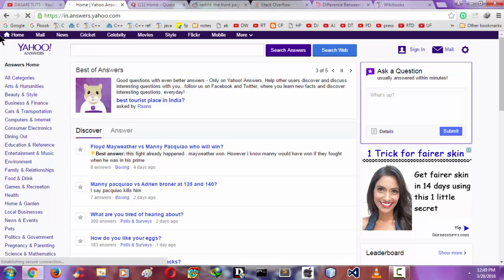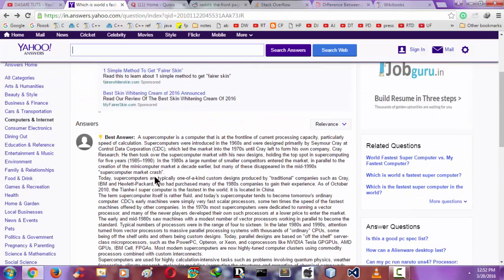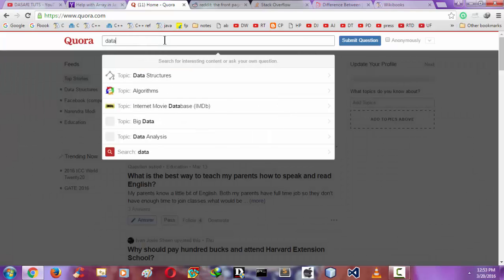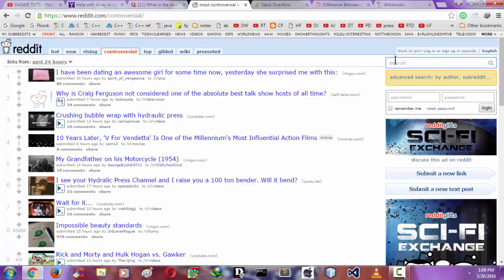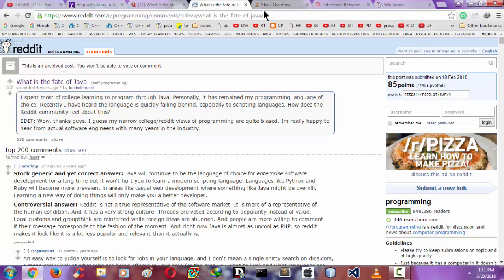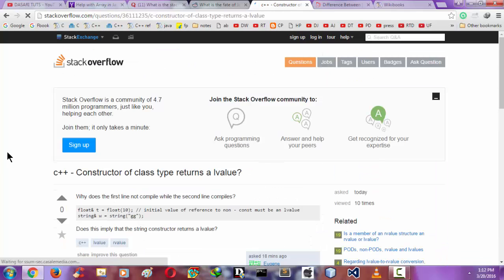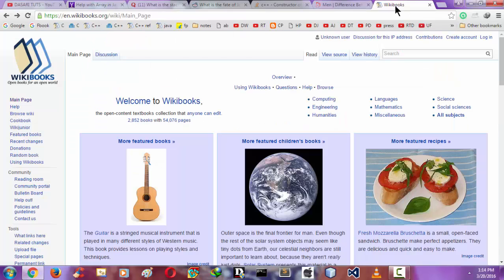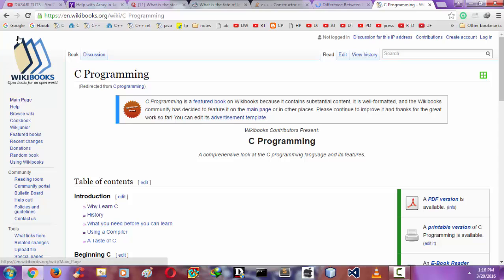Obtaining Infotainment from various online resources.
Quora was co-founded by two former Facebook employees, Adam D'Angelo and Charlie Cheever. D'Angelo resigned from his position at Facebook in January 2010 to create Quora.[6] He said that he and Cheever were inspired to create Quora because "we thought that Q & A is one of those areas on the internet where there are a lot of sites, but no one had come along and built something that was really good yet." Quora's base of users grew quickly in December 2010.

Yahoo! Answers was created to replace Ask Yahoo!, Yahoo!'s former Q&A platform which was discontinued in March 2006.The site gives members the chance to earn points as a way to encourage participation and is based on Naver's Knowledge iN. Yahoo! Answers is available in 12 languages, but several Asian sites operate a different platform which allows for non-Latin characters. The platform is known as Yahoo! Chiebukuro (Yahoo!知恵袋?) in Japan and as Yahoo! Knowledge in Korea, Taiwan, China, and Hong Kong.[citation needed] An Arabic language Q&A platform called Seen Jeem is available through the Yahoo! subsidiary Maktoob.

Developers trust Stack Overflow to help solve coding problems and use Stack Overflow Careers to find job opportunities. We’re committed to making the internet a better place, and our products aim to enrich the lives of developers as they grow and mature in their careers.Founded in 2008, Stack Overflow sees 40 million visitors each month and is the flagship site of the Stack Exchange network, home to 150+ Q&A sites dedicated to niche topics.

And the information that guide us to make the right choice should be unbiased, easily accessible, freely available, no hidden agendas and have to be simple and self explanatory, while adequately informative. Information is everything in decision making. That’s where differencebetween.com comes in. We make your life easy by guiding you to distinguish the differences between anything and everything, so that you can make the right choices.Whatever the differences you want to know, be it about two people, two places, two items, two concepts, two technologiesor whatever it is, we have the answer. We have not confined ourselves in to limits. We have a very wide collection of information, that are diverse, unbiased and freely available. In our analysis we try to cover all the areas such as what is the difference, why the difference and how the difference affect.

Wikibooks differs from Wikisource in that Wikisource collects exact copies and original translations of existing free content works, such as the original text of Shakespearean plays, while Wikibooks is dedicated either to original works, significantly altered versions of existing works or annotations to original works.
The project is working towards completion of textbooks on numerous subjects, which founders hope will be followed by mainstream adoption and use of textbooks developed and housed there.